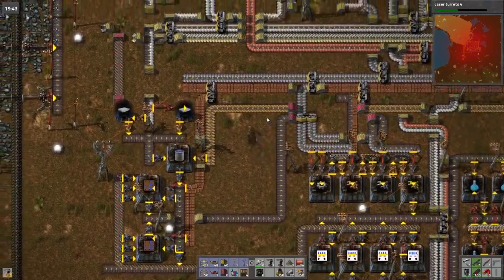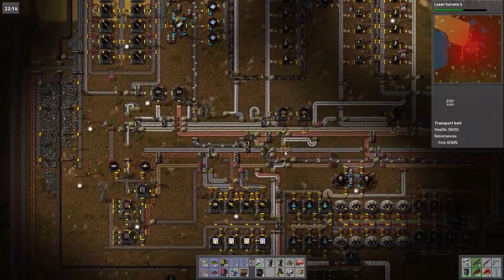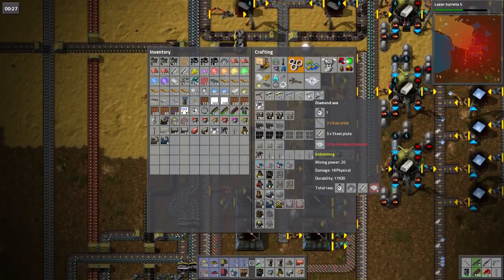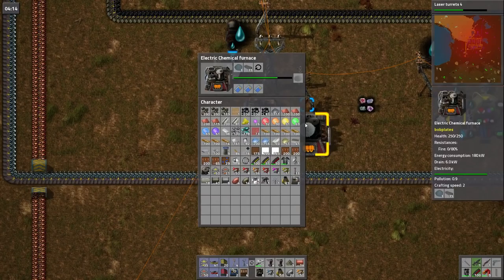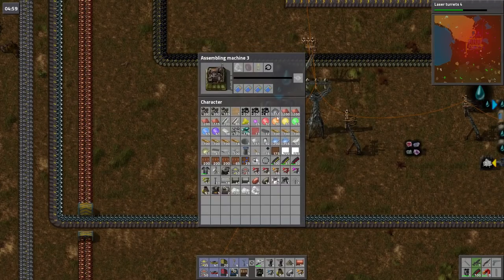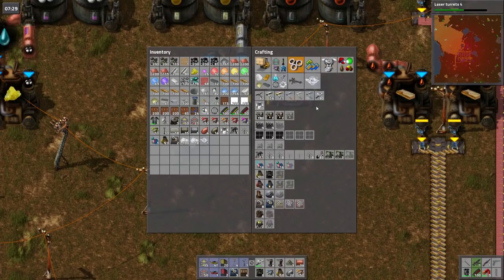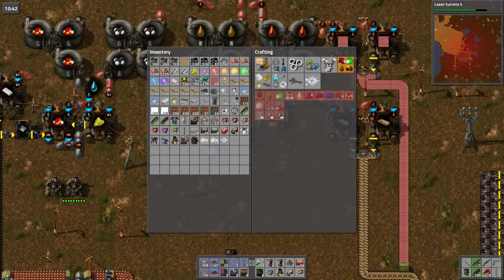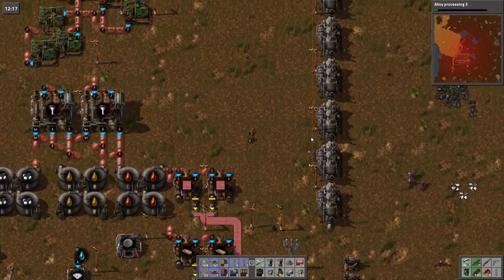Let's Play Bob's Mods Factorio - Episode 30